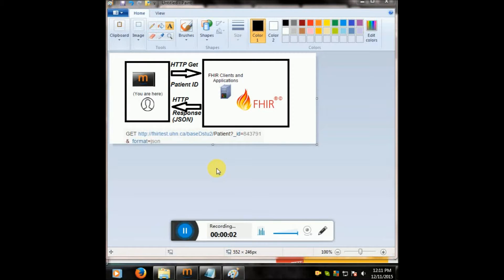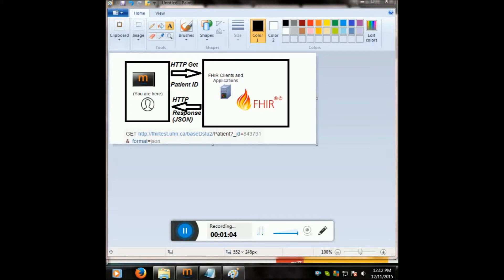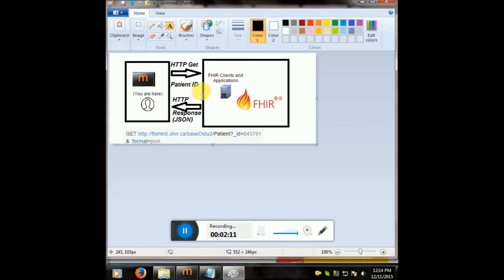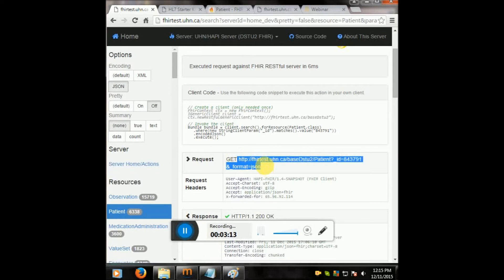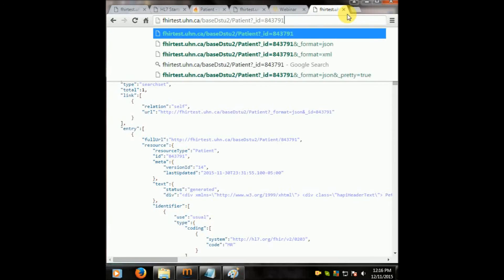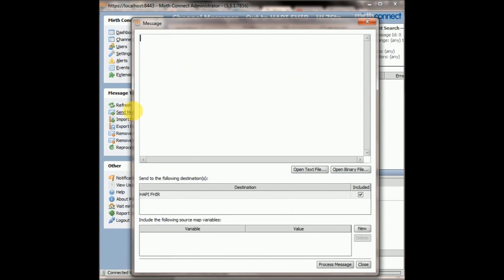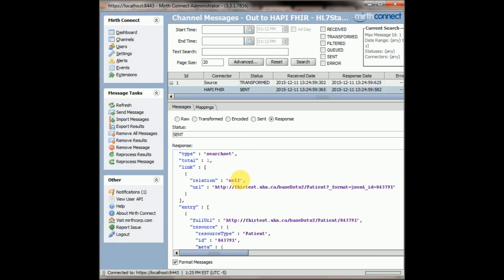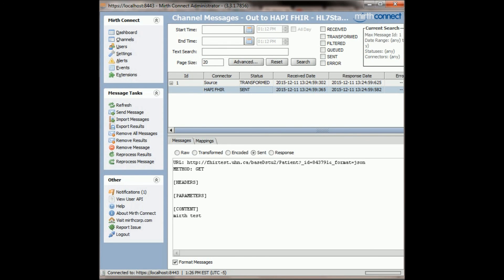Intro To FHIR - With FREE FHIR SERVER - HL7StarterKit.com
Hi FRIENDS!

THIS IS HL7StarterKit.com.

I'm learning FHIR and wanted to share my journey with you.

My Mirth channel calls a GET request from a free online HAPI test server to retrieve patient information id 843791 and asks for the patient data to be returned to the browser in JSON format.

[Step 1]: Enter this URL into your browser:
NOTICE your web browser displays the HTTTP server's response in JSON format. To see response in XML format run this URL

Pretty cool, huh?

[Step 2]: Import the "Out to HAPI FHIR - HL7StarterKit_com" Mirth channel.

[Step 3]: Save the channel, enable the channel,  then deploy the channel.

[Step 4]: From the Dashboard, send a message from the interface to the Hapi server.

[Step 5]: See your GET and the server's response!

-HL7StarterKit.com

Free Bonus: HL7 Templates and more...

HL7 Newbies Book -$7: